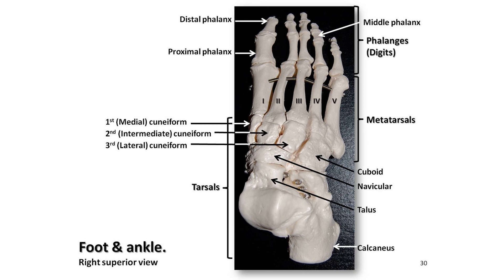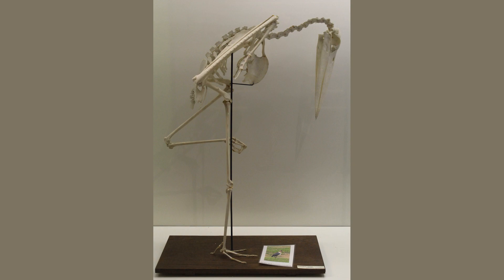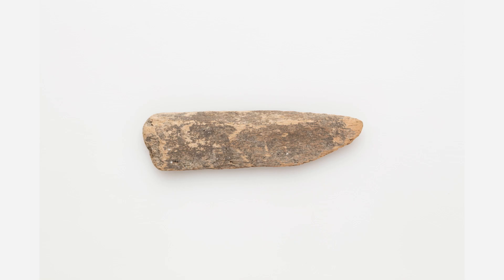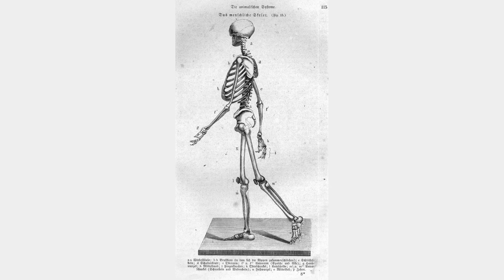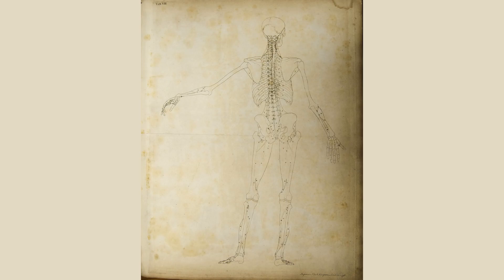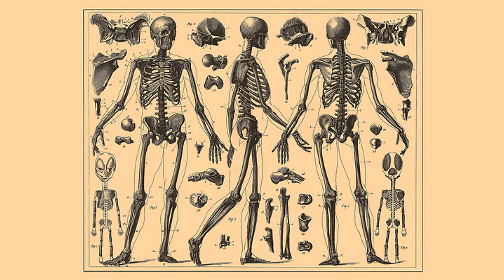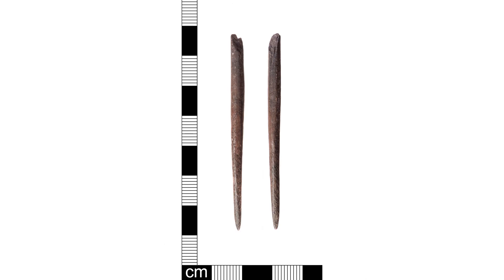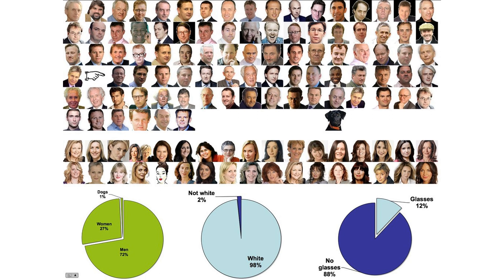The Skeletal System: Understanding Bones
In this informative video, we delve into the fascinating world of the skeletal system and explore the intricate workings of our bones. From the composition of bone tissue to the different types of bones in our bodies, we'll cover it all. Join us as we take a closer look at the role of bones in supporting our bodies, protecting our vital organs, and facilitating movement. Whether you're a student studying anatomy or simply curious about the human body, this video is sure to provide valuable insights into the amazing world of bones.